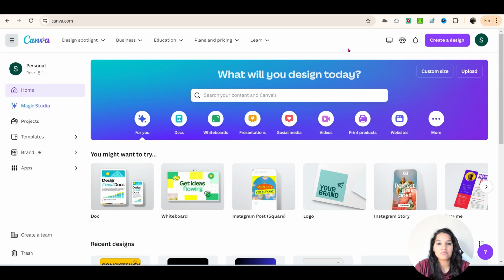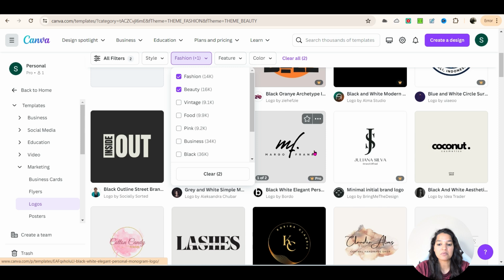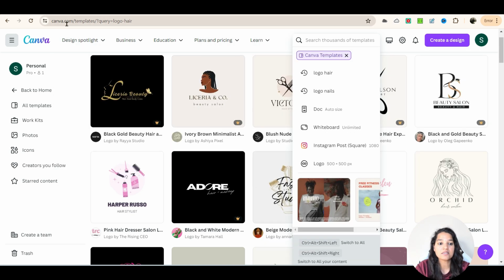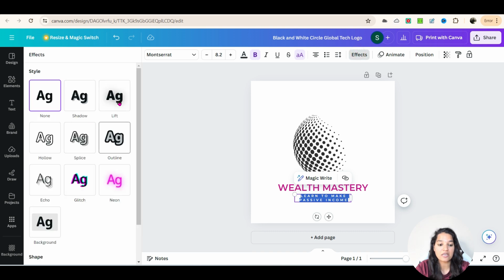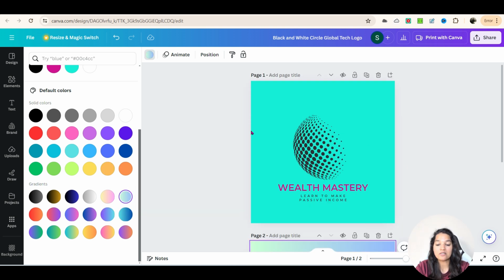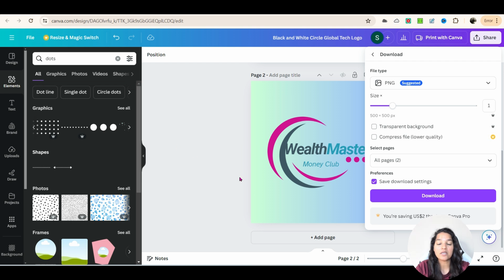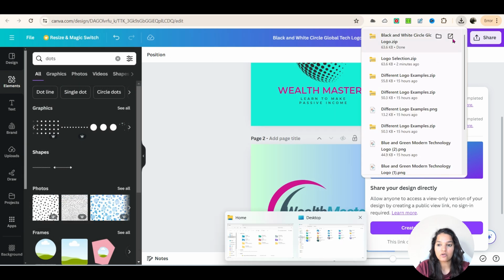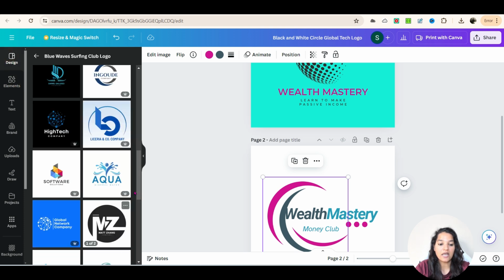How to Create a Professional Logo in Canva (Step-by-Step Guide)